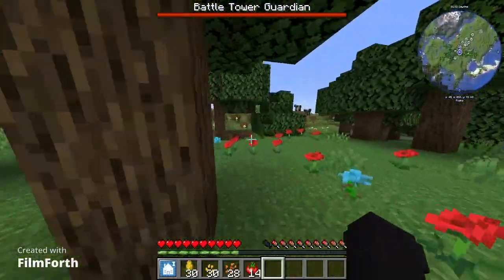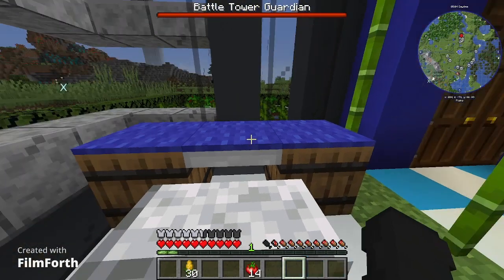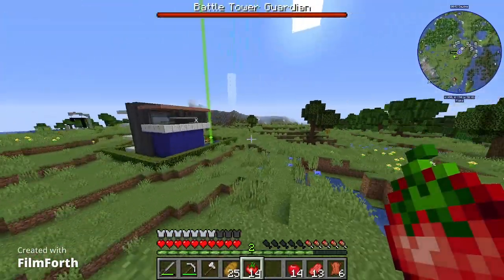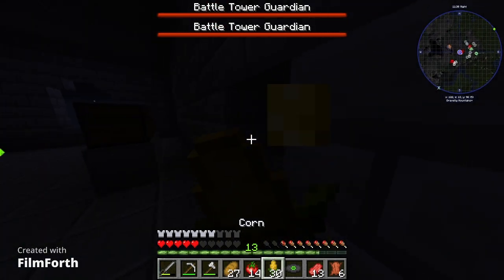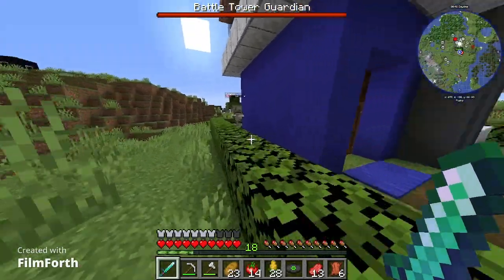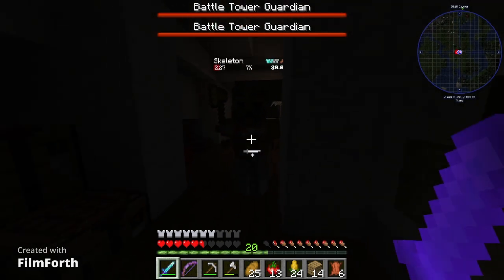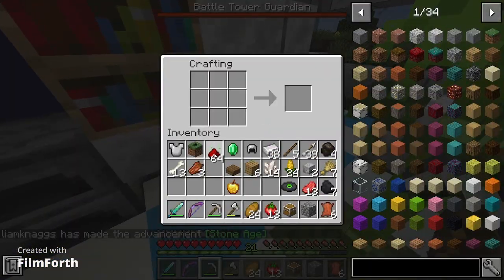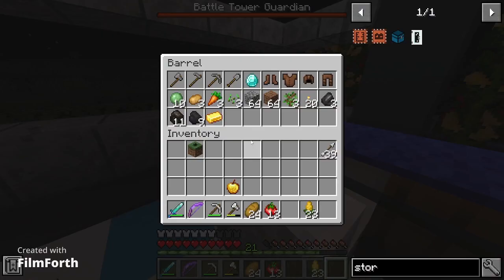its back yesssss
this is modern day orespawn it is amazing i love it yay